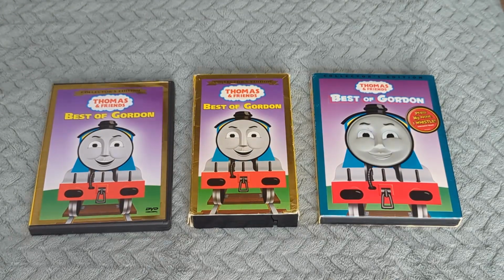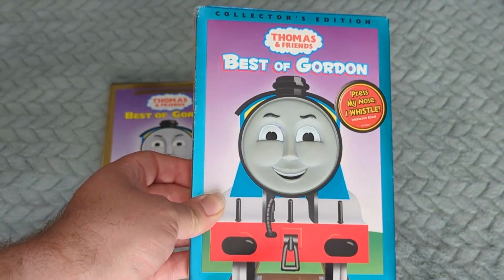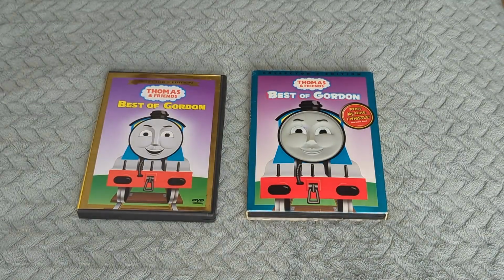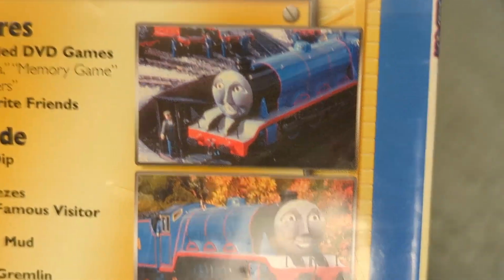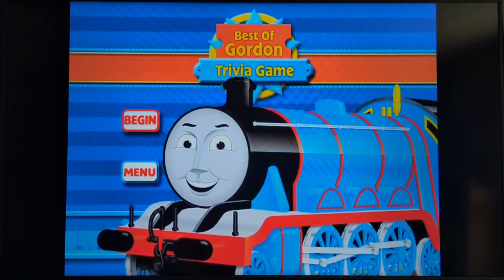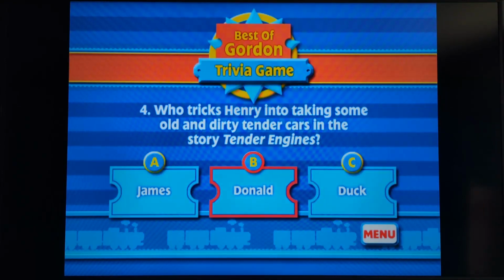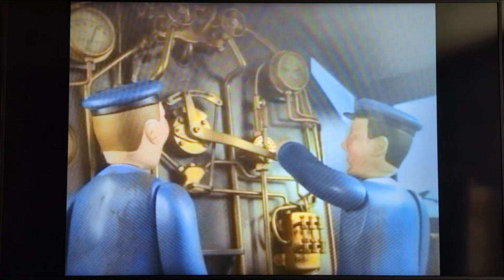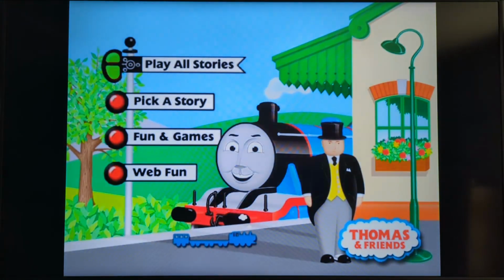Thomas and Friends Home Media Reviews Episode 38.3 - 2009 Variant DVD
Best of Gordon? More like Best of 2009 DVD Reprint. Ha!